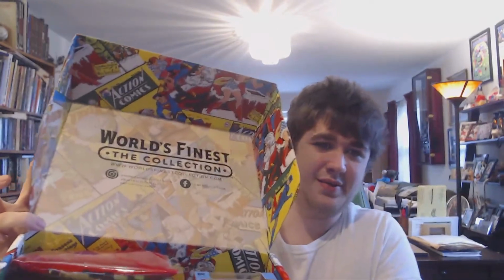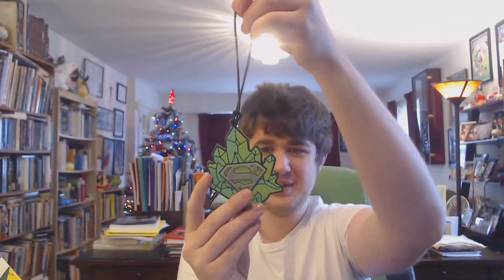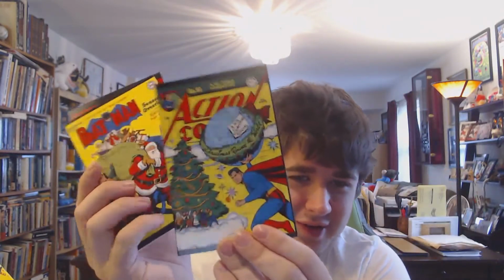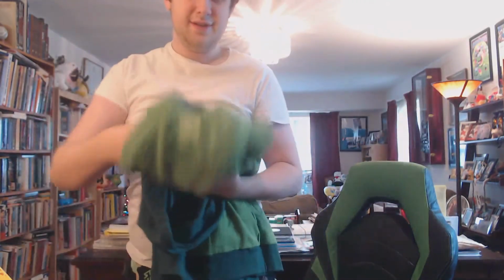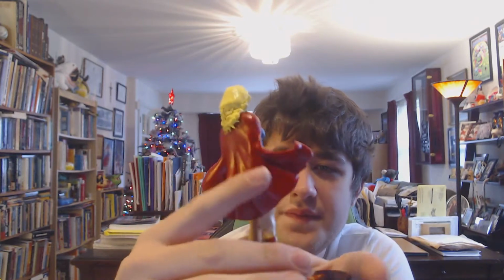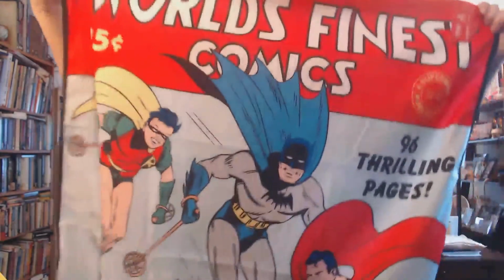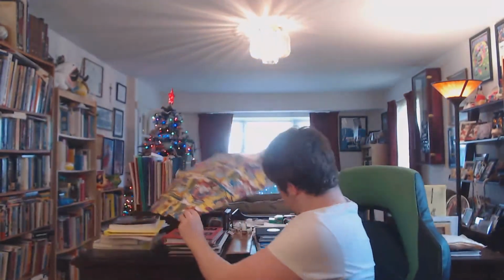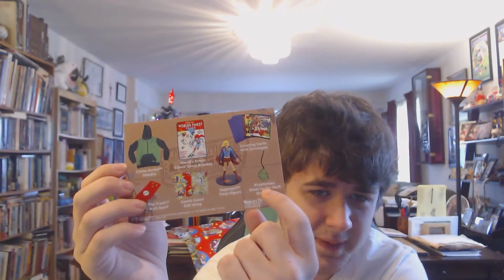RAC plays Holiday Special: World's Finest The Collection DC Justice League Christmas Lootcrate!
I unbox and review the World's Finest The Collection Justice League Christmas Box! Out of every Lootcrate box I have opened on Yotutube, this was the best one!